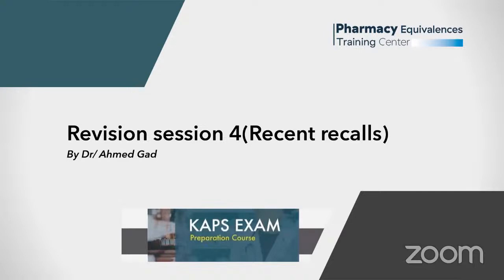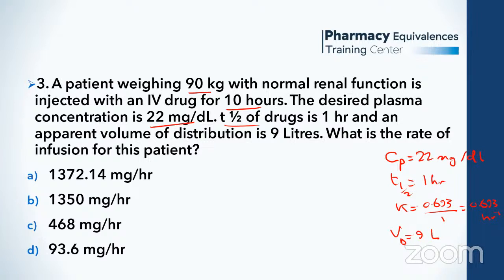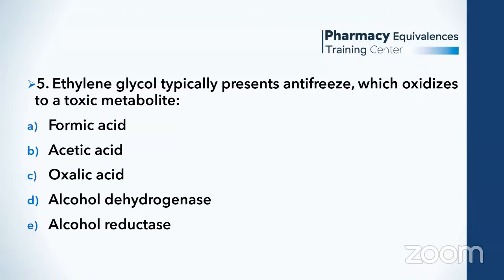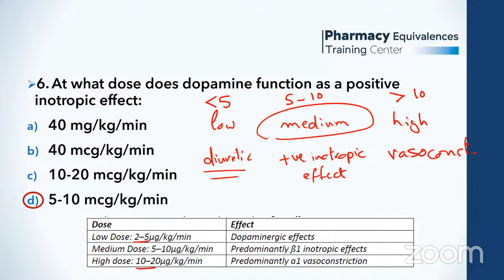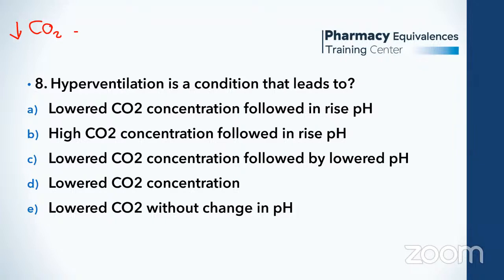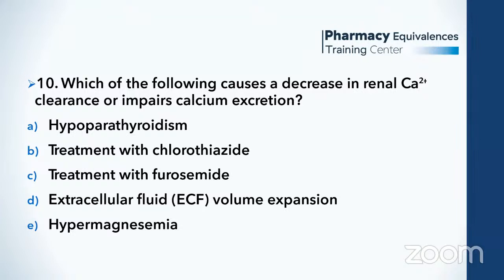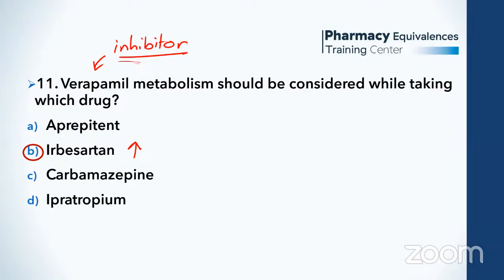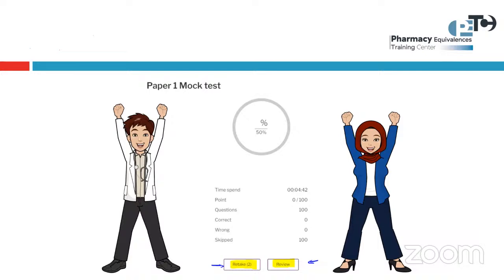How to pass KAPS exam "4"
This video contains about 11 questions which help you to start the revision and preparation for the KAPS exam
All questions are solved with an explanation and the rationale of the answer.
Also, the related questions may be similar to those questions.
This is one of the most powerful revisions for the KAPS exam and a group of live lectures that help you pass the exam.